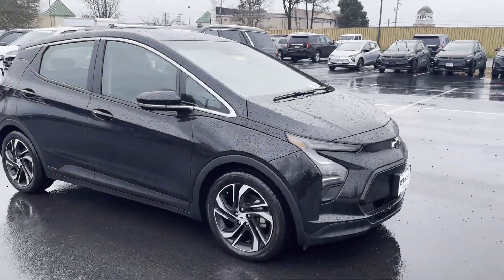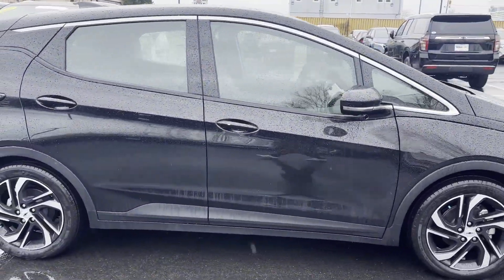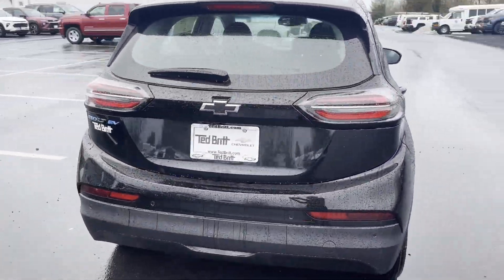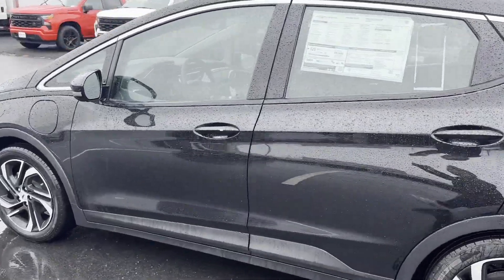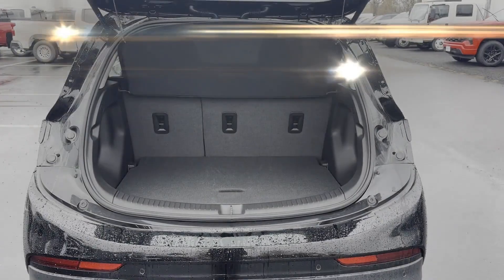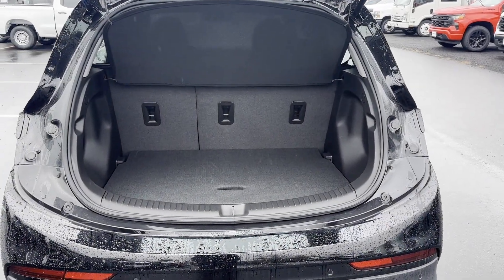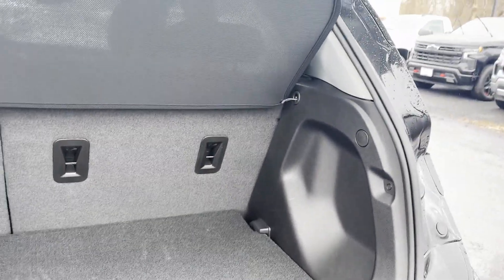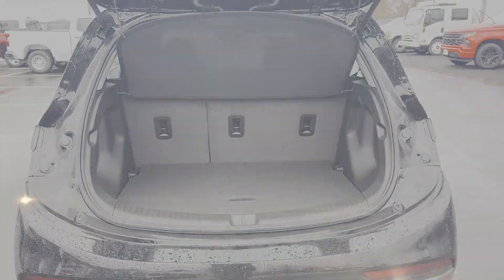2023 Chevrolet Bolt EV 2LT Sterling, Leesburg, Vienna, Chantilly, Fairfax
2023 Chevrolet Bolt EV 2LT 1G1FX6S00P4198774 Video

This 2023 Chevrolet Bolt EV 2LT 1G1FX6S00P4198774 is full of phenomenal features such as: